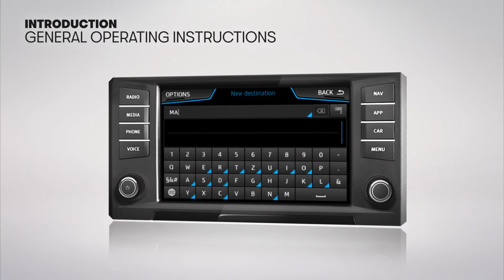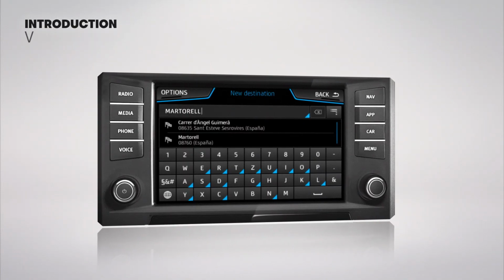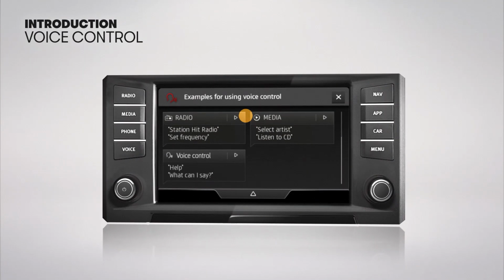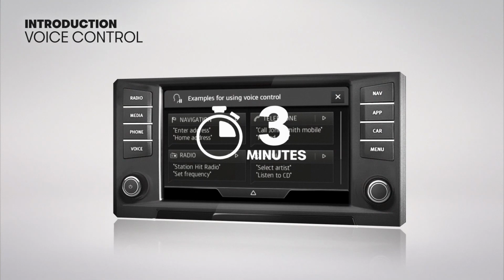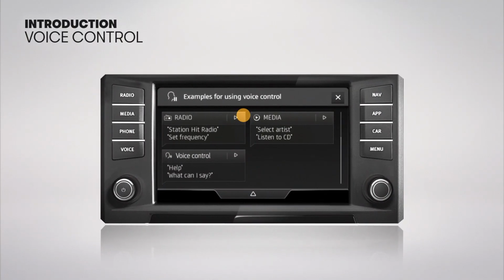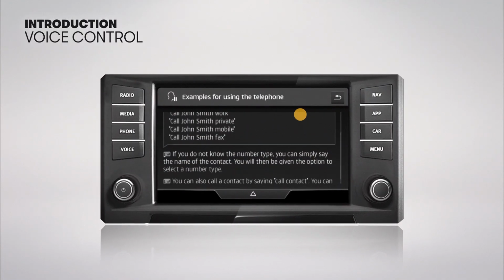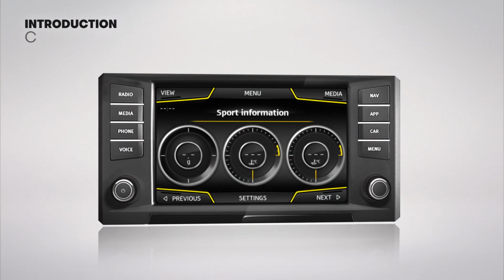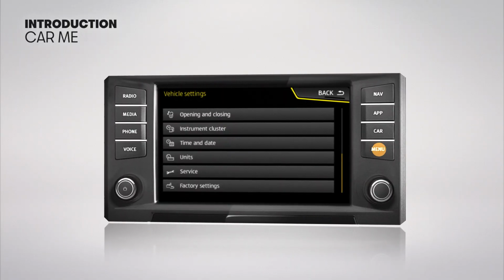Introduction Tutorial: Infotainment System Overview - SEAT Ateca 2019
This video shows a quick and general overview of the functions integrated in your SEAT Infotainment System.

*Subtitles in different languages are available for this video.